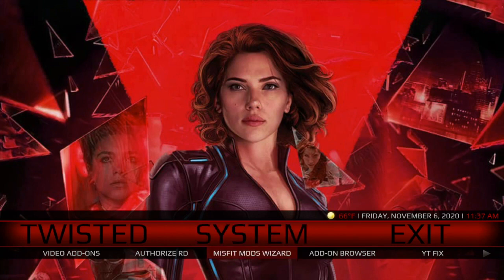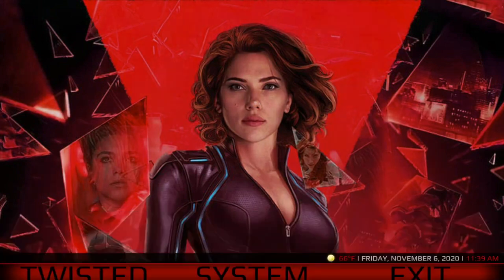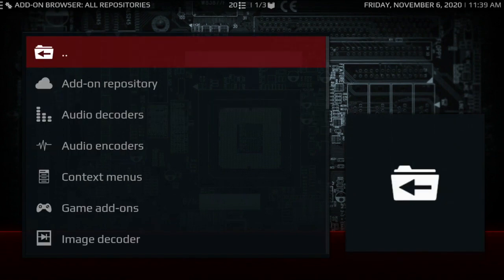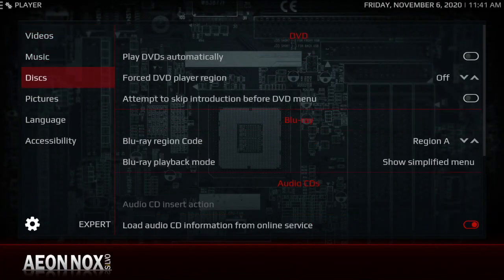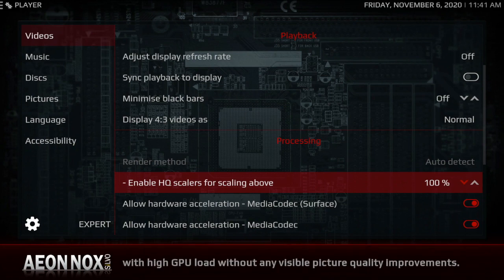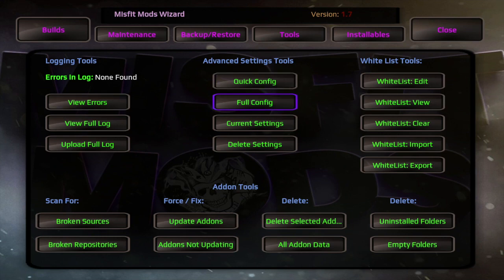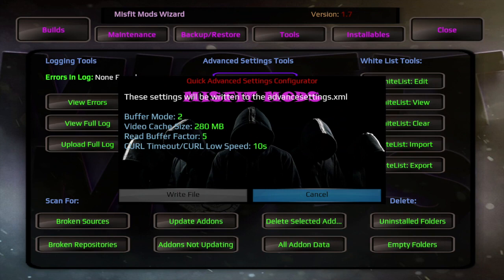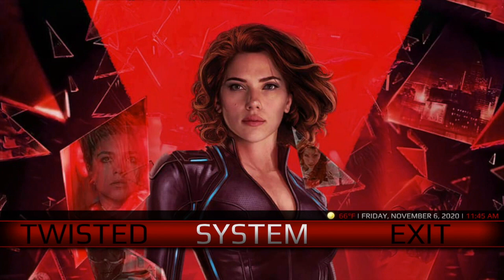K-18L APP OPTION SUPER NICE!!!